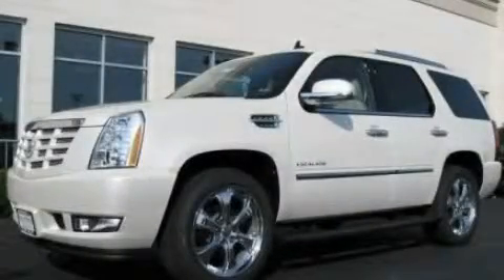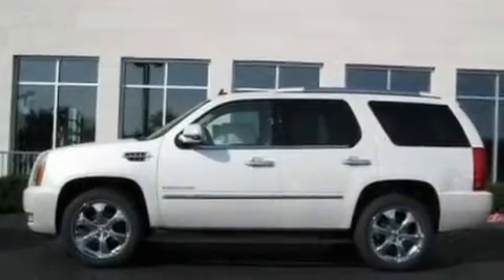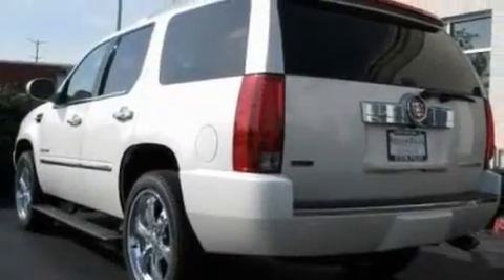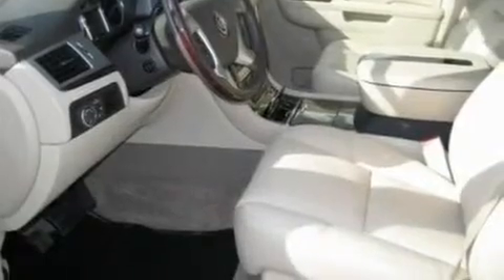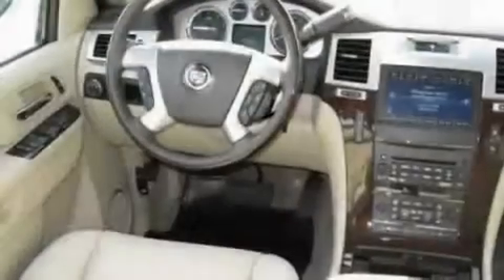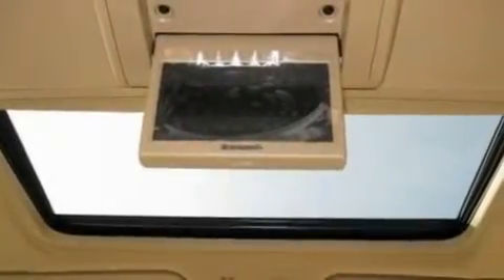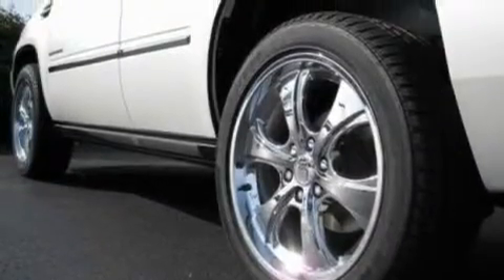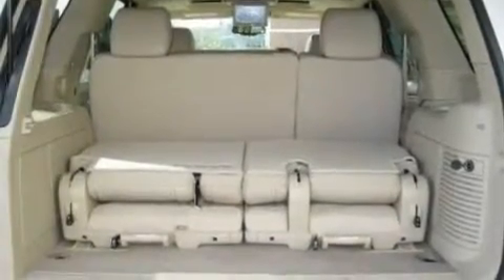2011 Cadillac Escalade Northbrook IL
Year : 2011

 Make : Cadillac

 Model : Escalade

 Engine : 6.2L V8

 Trans . : Automatic

 Exterior : White

 Miles : 2

 Interior : Tan

 Steve Foley

 100 Skokie Blvd.

 2011 Cadillac Escalade Northbrook IL